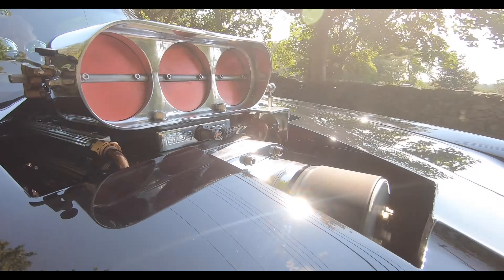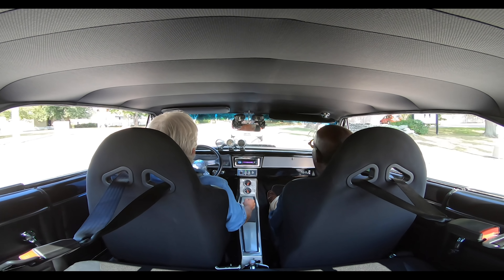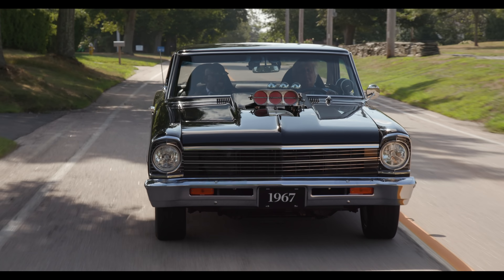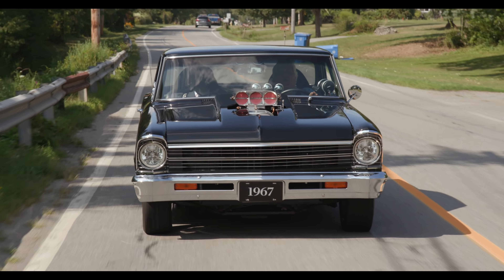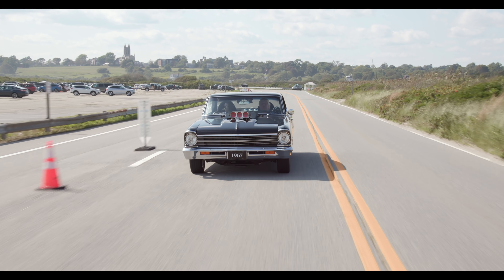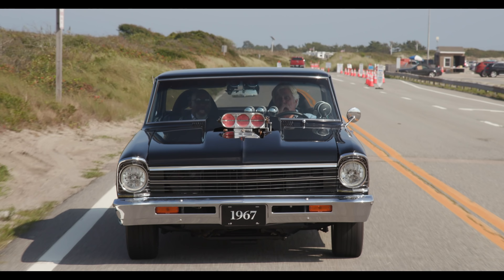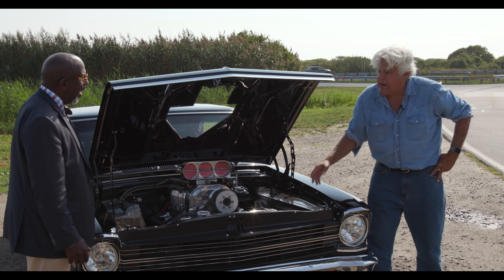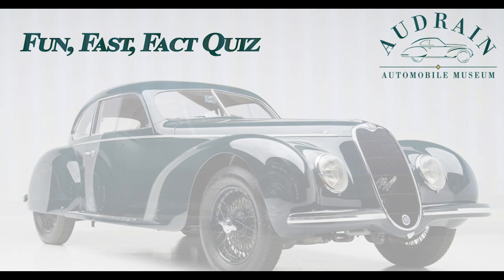Leno and Osborne Tame a WILD Chevy Nova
Photos courtesy of Two Lane Blacktop